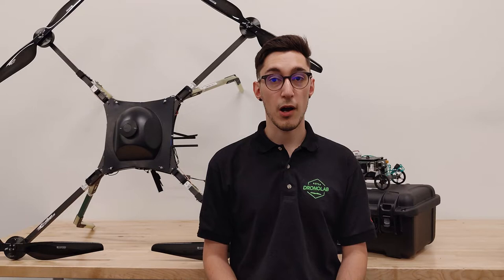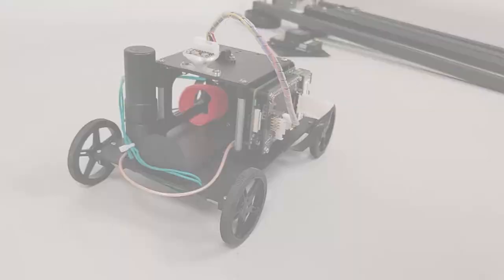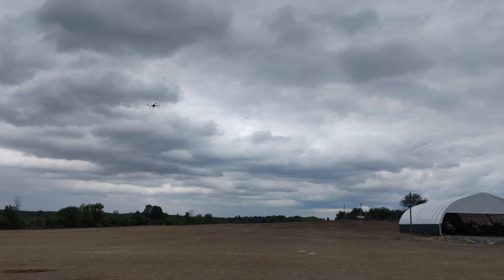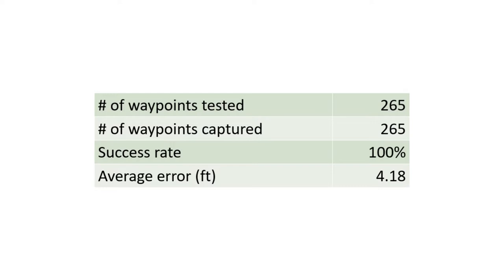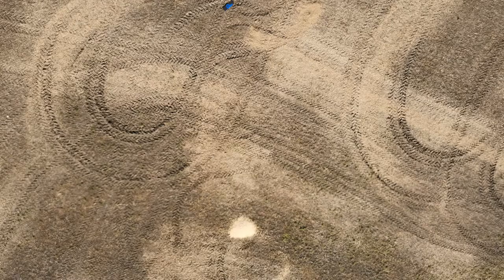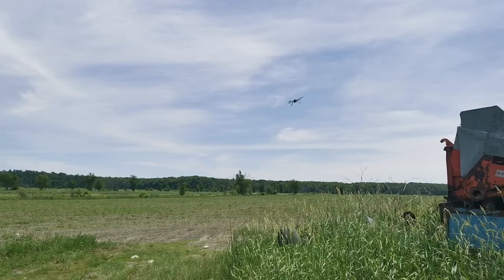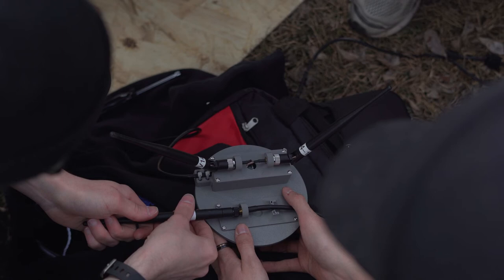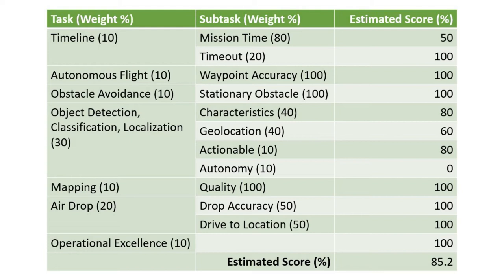École de technologie supérieure, Dronolab | FRR | SUAS 2022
École de technologie supérieure, Dronolab